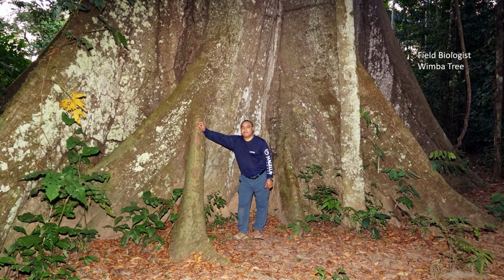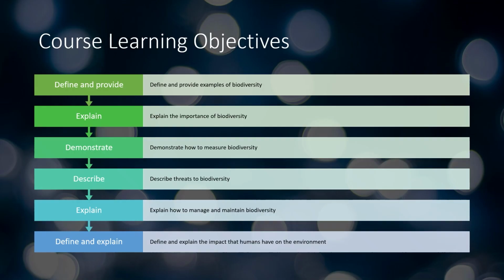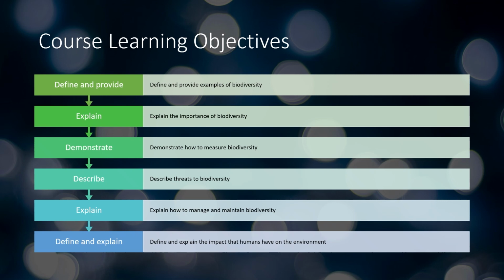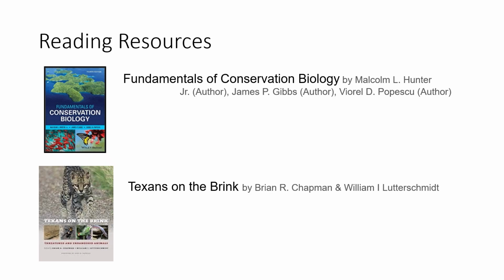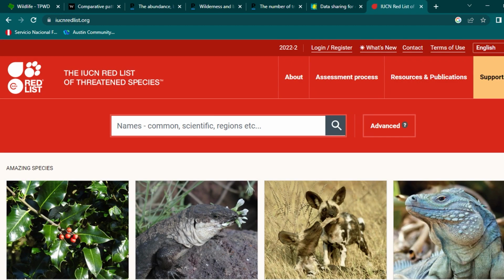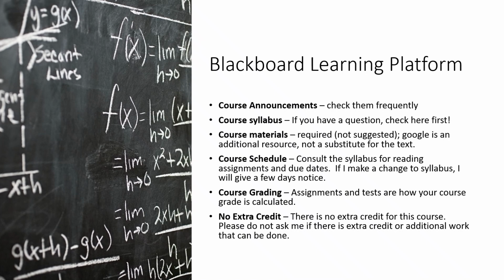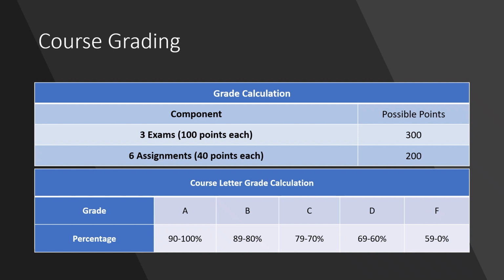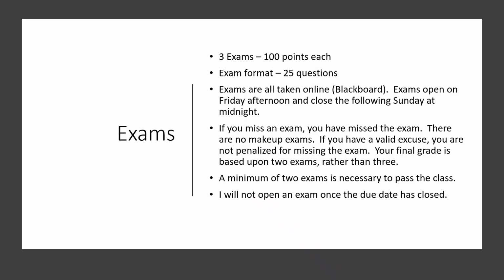Intro biodiversity course pt 1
Video introduction to the course requirements for WMGT 1323: Wildlife Conservation and Management